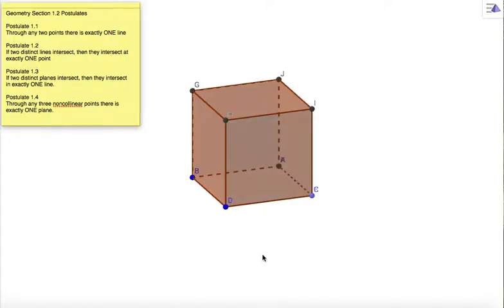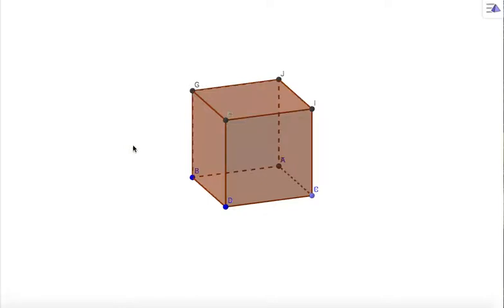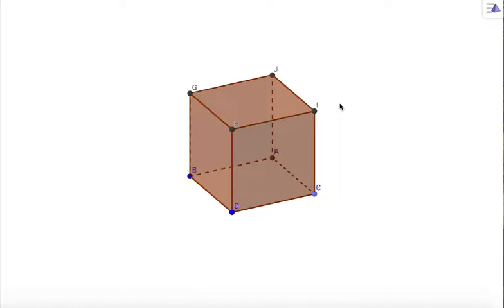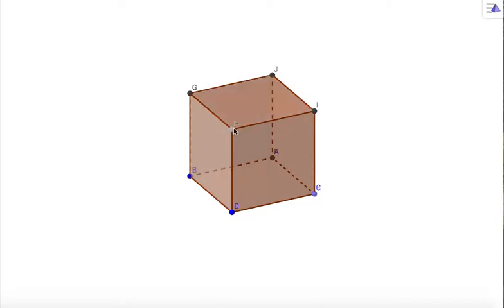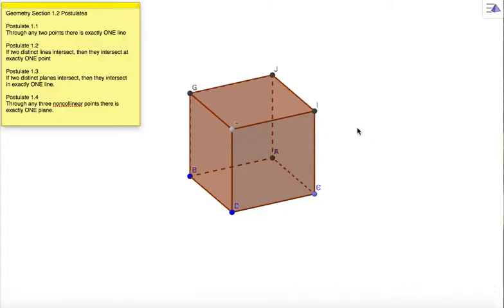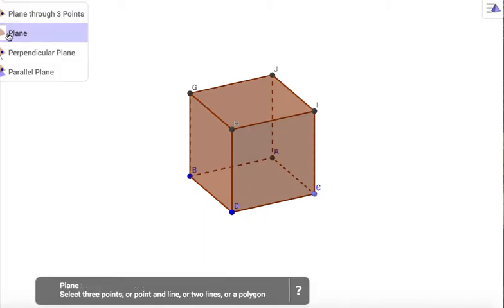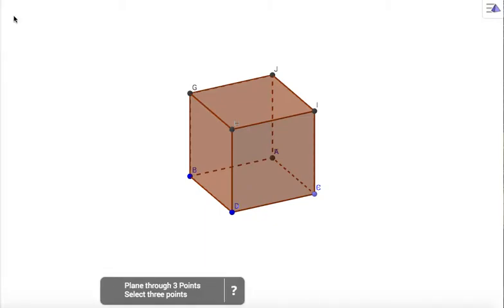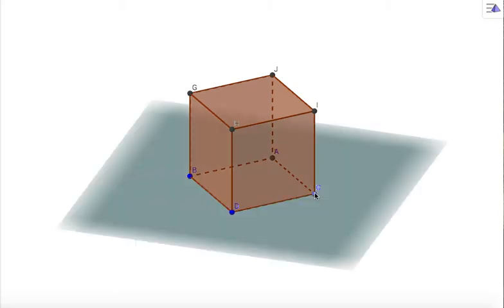Geometry Section 1.2 Postulates Part 2